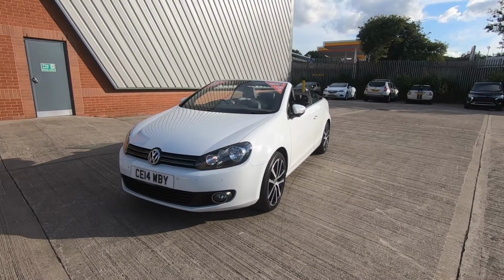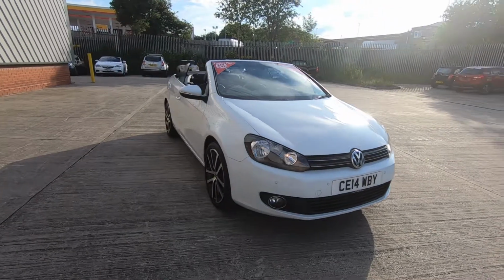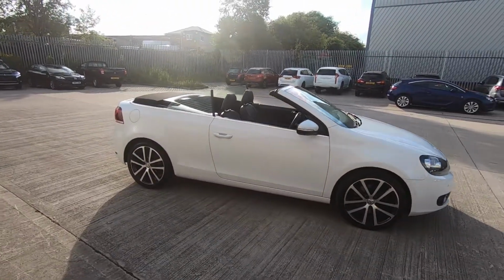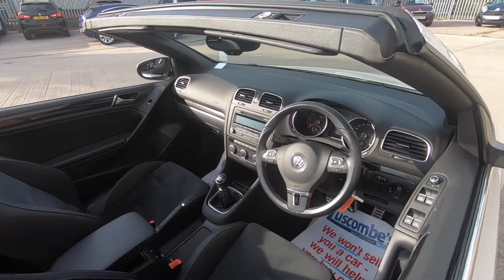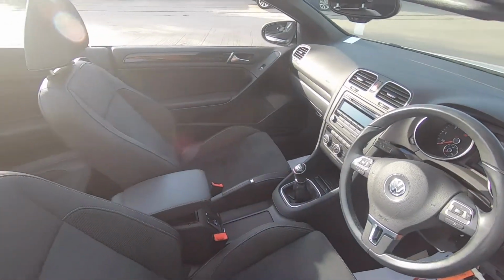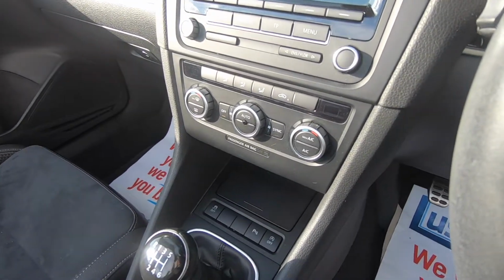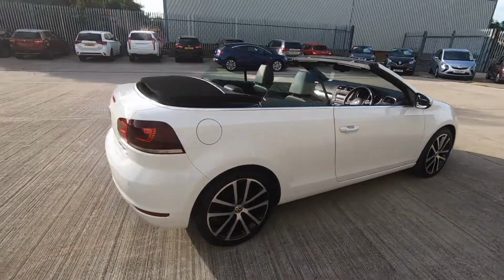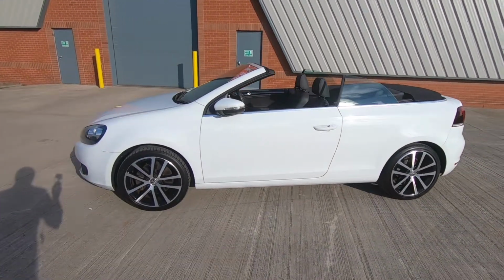VW Golf Cabriolet 2.0 TDI BlueMotion Tech GT 2dr - CE14 WBY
Luscombe Suzuki Leeds are pleased to offer to the market this 2.0 litre VW Golf TDI Diesel, Blue Motion GT. Absolutely ideal for the glorious summer weather, this Golf cabriolet with a stylish contrast soft top allows you to let the roof down and have a great driving sensation with the wind in your hair. Having driven the car I can say the operation of the soft top is seamless with a switch to operate the electrically folding roof. With 1 previous owner, just £30 pounds road tax and full-service history, this will make an absolutely perfect car for someone looking for a great drive, low running costs and a stylish exterior. This particular Golf has been well maintained by its former keeper with a full-service history, documented in the service book as being carried out on the 09/05/2015 (10,759 miles), 14/06/2016 (18,527miles), 07/07/2017 (24,771 miles), 07/06/2019 (34,609 miles) and most recently on 08/06/2019 at 40,696 miles.  The Golf has a manual gearbox which provides excellent driving dynamics as you shift through the 6 speed box while the 2.0L Bluemotion TDi engine provides fantastic fuel economy. According to MotorCheck, this vehicle has an average combined fuel consumption of 46 MPG meaning a full tank of fuel will be just over £59 pounds giving you over 670 miles of driving. The exterior of the car is set off by the diamond cut alloys which are in great condition, as is the rest of the bodywork. Internally, you get a high level of spec including Bluetooth connectivity and a USB port to connect your phone to the car as well as air conditioning to keep you cool on those hot summers days. Front and rear parking sensors help you keep the bodywork in excellent condition while automatic headlights ensure you'll never make the mistake of running down the battery by leaving them on. Finally, the black leather with half suede seats are not only comfortable but very stylish. The car will come fully prepared for its new owner, including a professional valet, 12 months MOT and a service carried out by our manufacturer-trained staff. If you have any questions at all, please get in touch. The team at Luscombe's look forward to hearing from you soon.